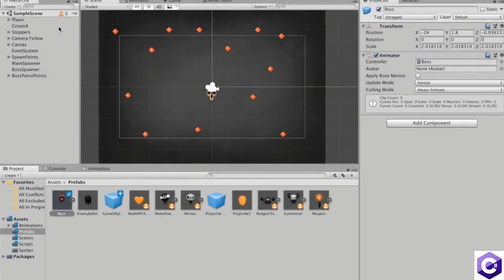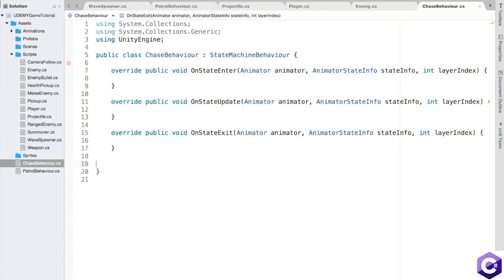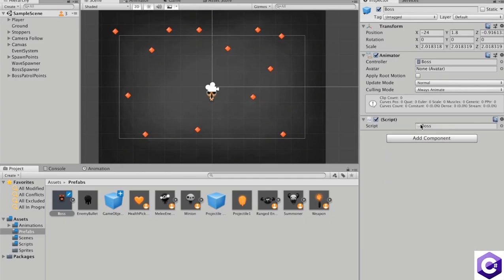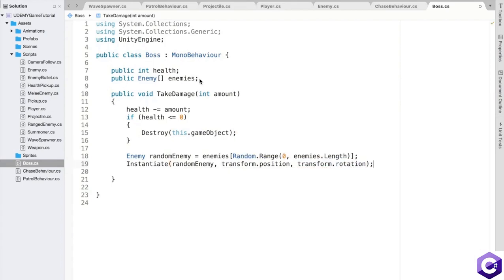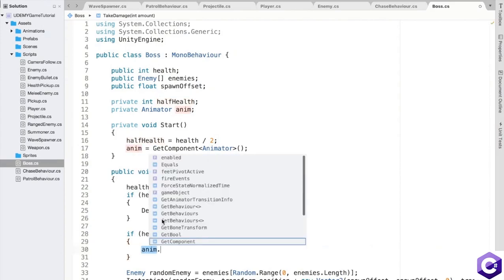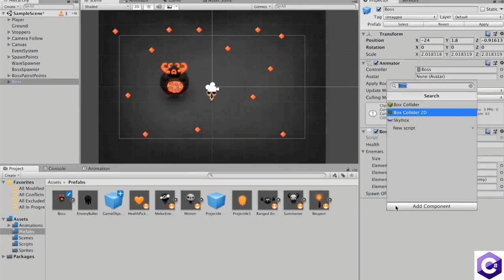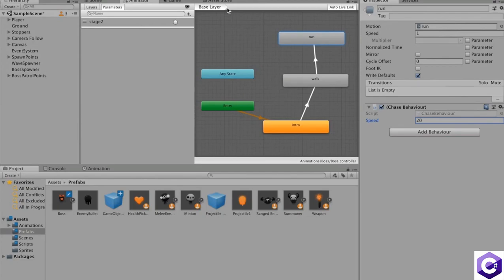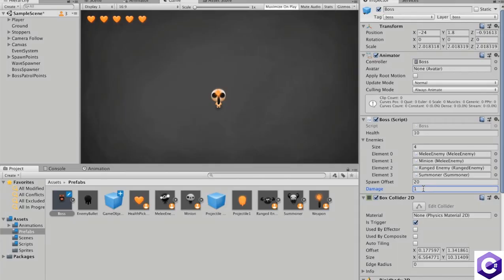Programming the Boss Part 2 #32